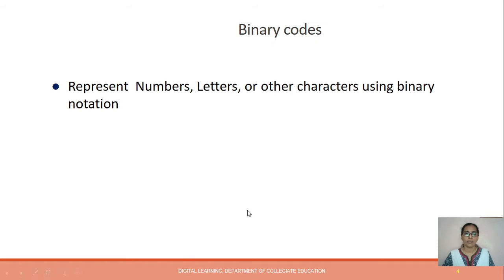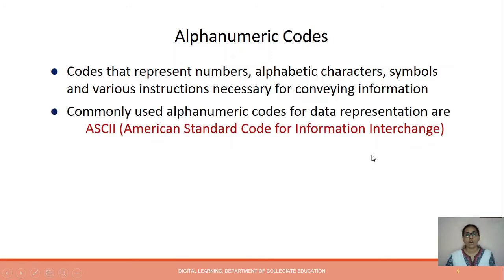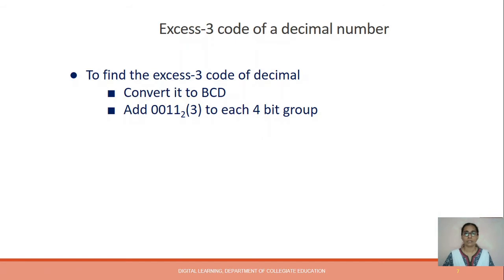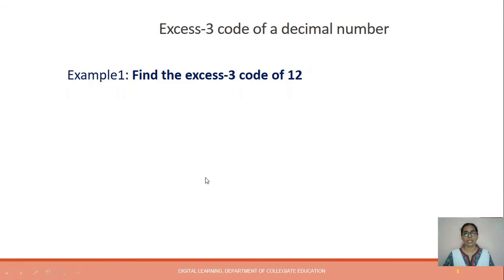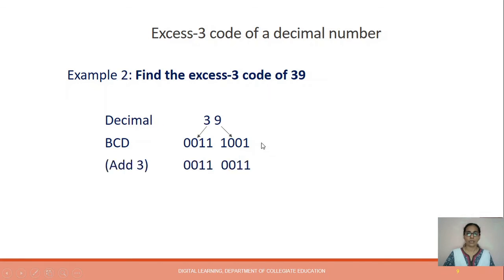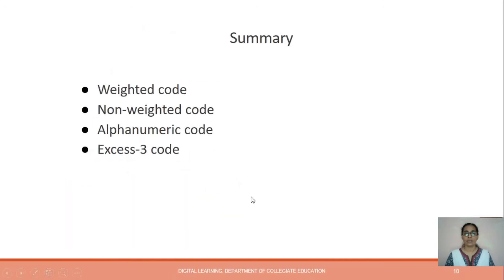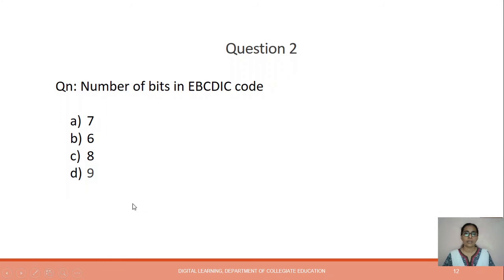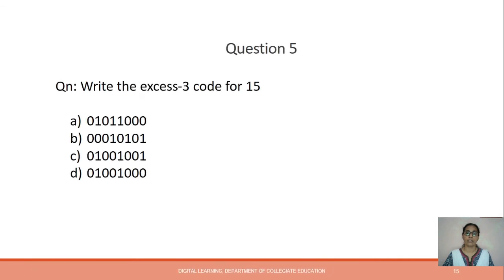Binary Codes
Binary Codes - Digital Electronics and Computer Organization - Session 10
By
Josmi Joseph